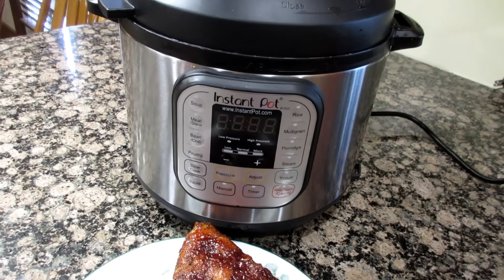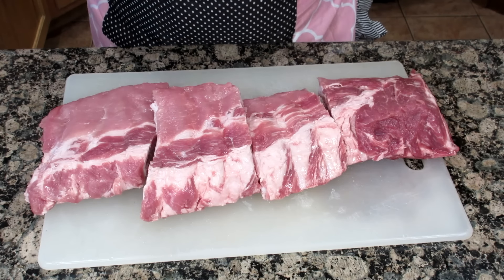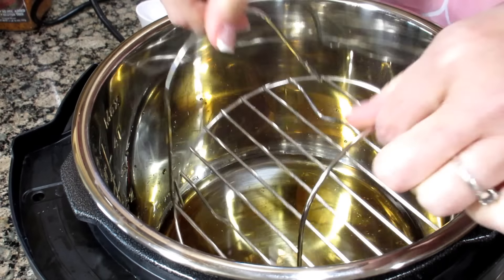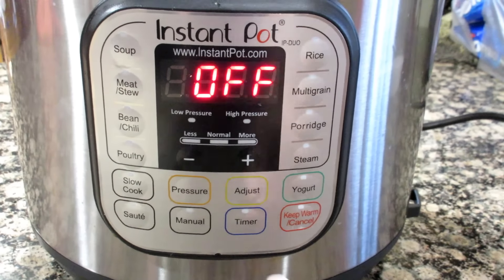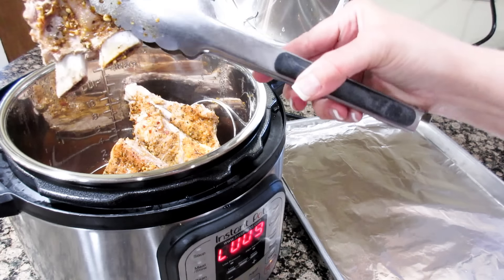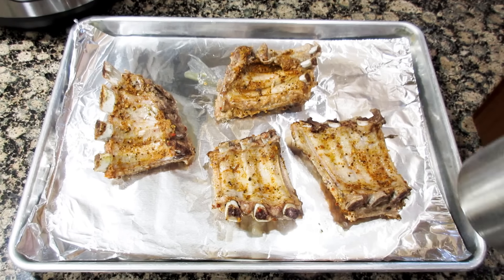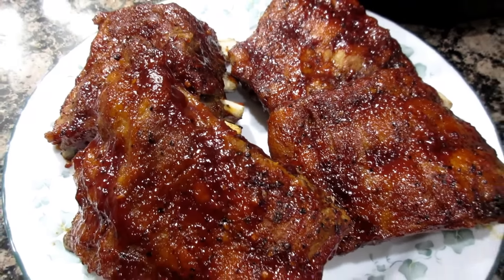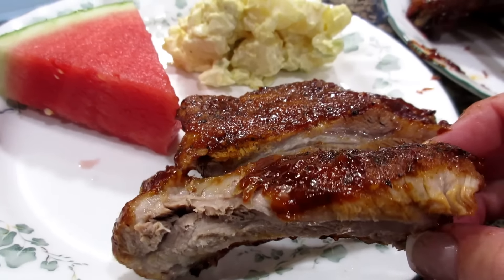Instant Pot Baby Back Ribs Done Fast & The Easy Way!